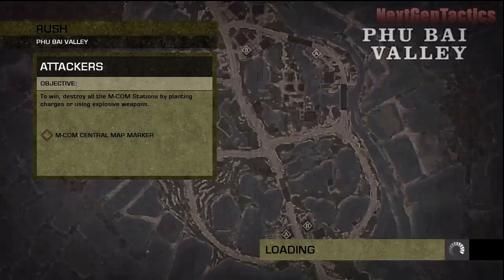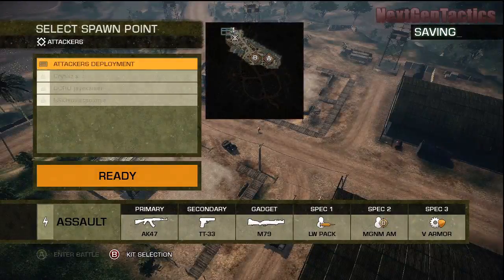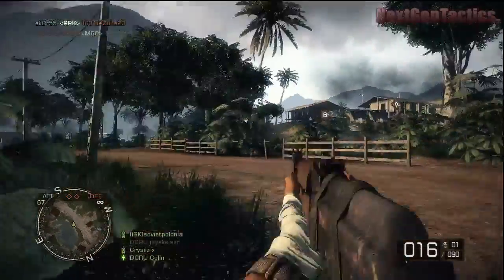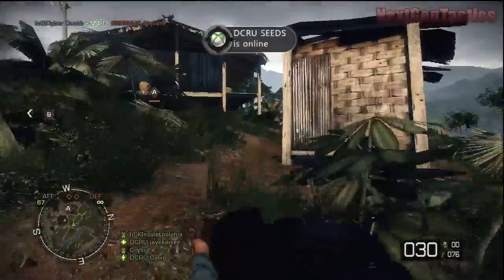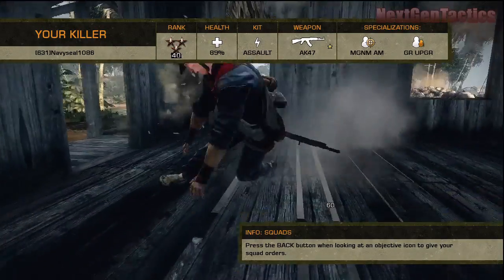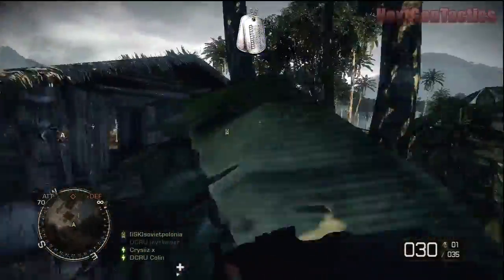Bad Company 2: Back 2 Basics | Vietnam | DCRU Colin